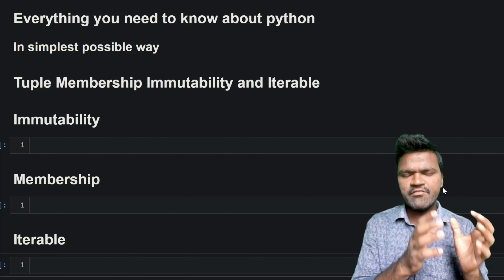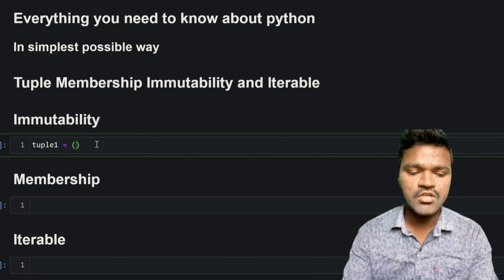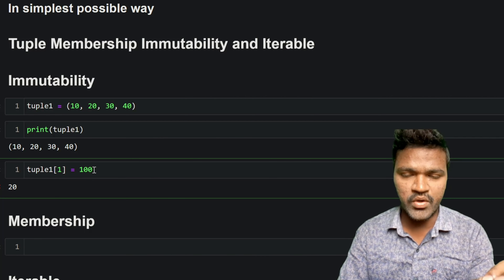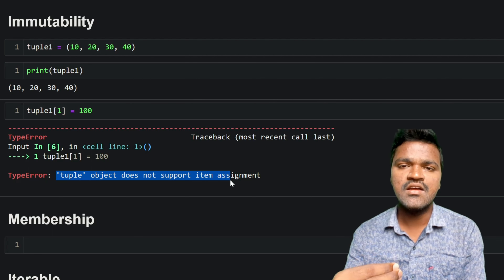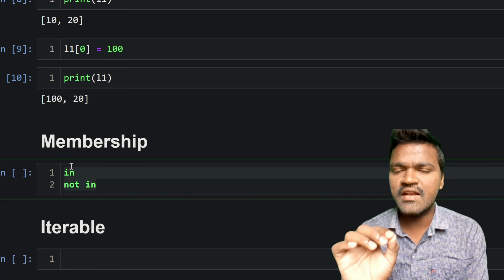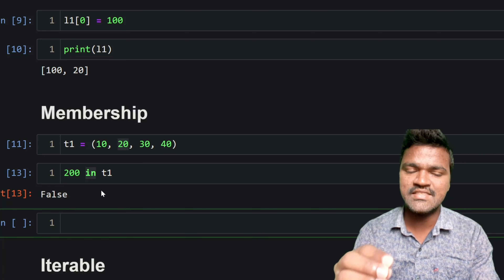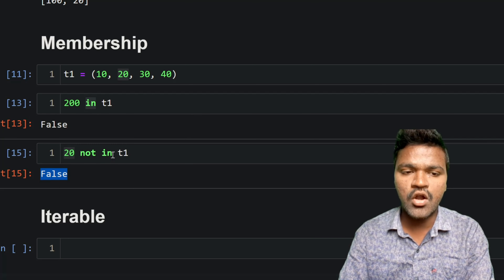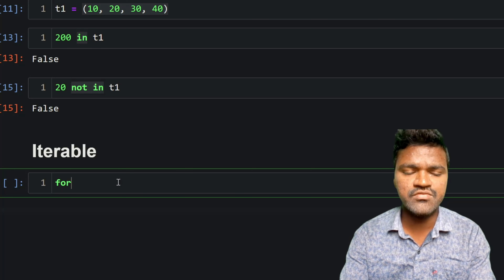Immutability and Membership and iteration in Tuples in Python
🐍 Welcome to the series of "Everything you need to know about python: In simplest possible way" 🐍

Welcome to our Python programming tutorial where we'll uncover the hidden powers of Python tuples. Whether you're taking your first steps in Python or you're already on your coding journey, this video is for you. We're going to explore three important aspects of tuples: immutability, finding elements, and navigating through data. Let's dive in! 🧩

Tuple Immutability (Data That Stays Put):

In this video, we'll reveal why tuples are like unchanging vaults for your data:

Understanding Immutability: We'll explain why once you put data in a tuple, it's like sealing it in a treasure chest. You can't change what's inside, but you can always admire it.
Membership Testing (Is It In or Not?):

Next, we'll show you how to find things in your tuples and confirm if something's missing:

Using "in" Operator: Think of this as searching for your favorite toy among your collection. We'll teach you how to check if something's present in your tuple.

Using "not in" Operator: Imagine checking your backpack to see if you've left anything behind. We'll help you identify what's missing in your tuple.

Tuple Iteration (Easy Data Exploration):

Lastly, we'll guide you through a simple journey to explore your tuple's contents:

Using for Loops: It's like taking a leisurely stroll through a beautiful garden. We'll show you how to use for loops to look at each item in your tuple.

Using while Loops: This is like setting out on an adventure where you follow a path until you reach your destination. We'll explain how while loops can help you explore your tuple.

By the end of this tutorial, you'll have unlocked the secrets of tuples. You'll understand why they're great for storing data you don't want to change, how to find what you need, and how to explore your data easily.

📣 Share your thoughts and questions in the comments below – we value your engagement and feedback!

**Discover More Python Tutorials:**

⏰ Timestamps:
00:00 - Introduction
00:33 - Tuple immutability
04:00 - Membership in tuple
07:08 - Iteration in tuple